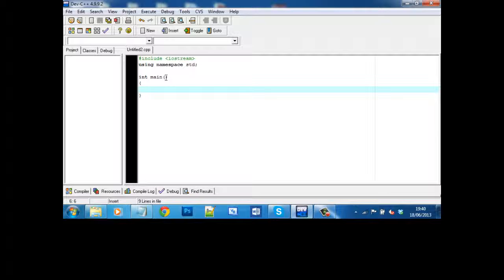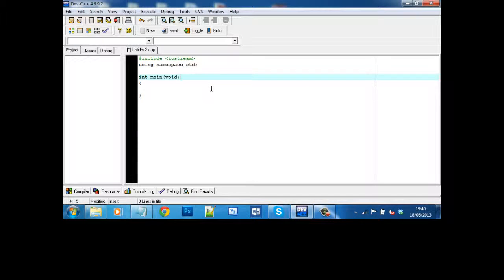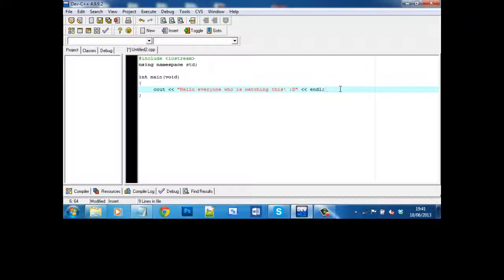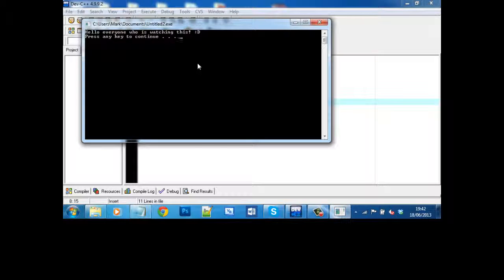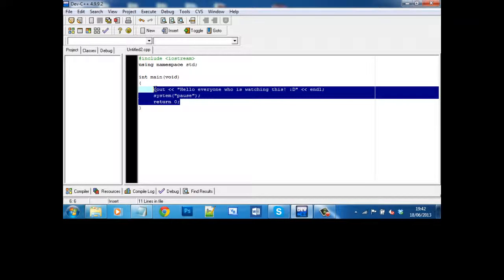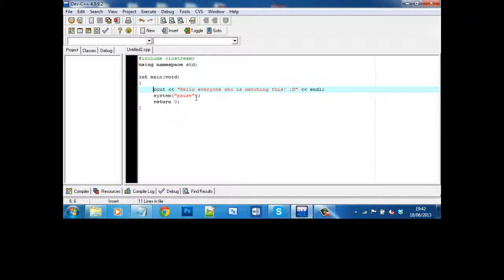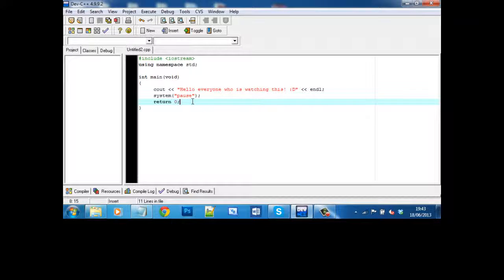C++ Tutorial 2 - Void arguments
In this tutorial I give you a basic understanding on what and how to use a void argument!

-TurboQuale Developer Network.